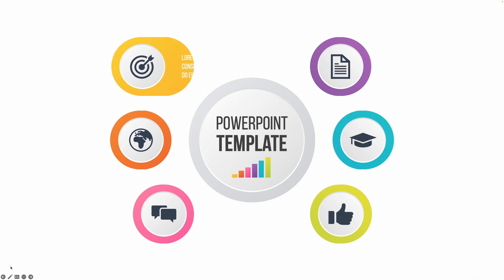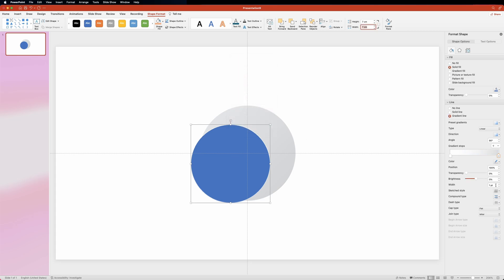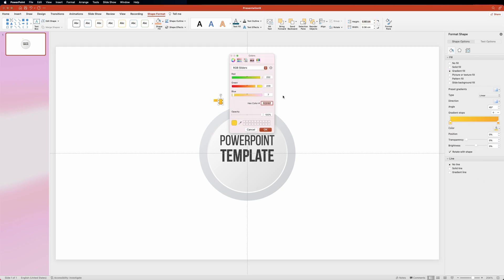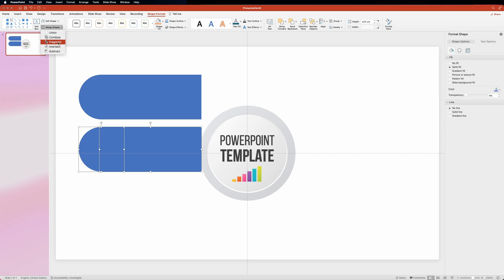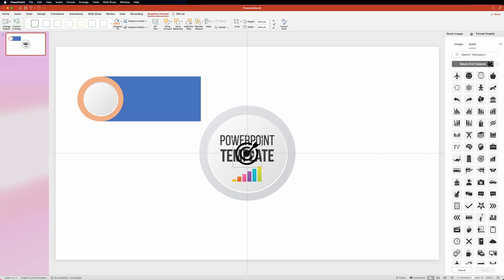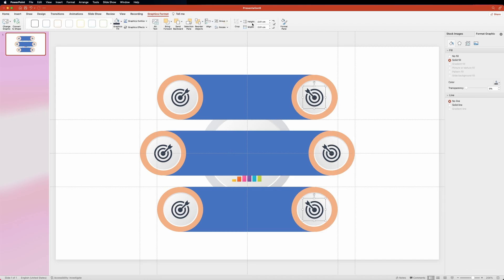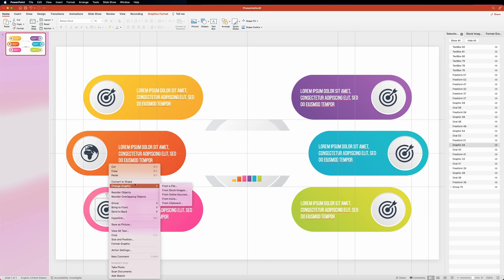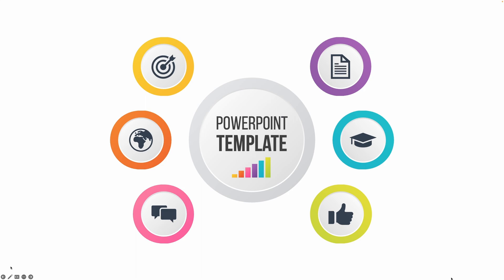HOW TO CREATE ANIMATED INFOGRAPHIC IN POWERPOINT 💜 MORPH TRANSITION TUTORIAL 💜 FREE DOWNLOAD 🔥🔥🔥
In this PowerPoint tutorial, you'll learn how to create visually appealing infographics and animate it seamlessly using the powerful Morph transition effect. This tutorial is ideal for anyone who wants to learn how to create professional-looking slide decks for school, college, or business presentations from scratch.

Starting with a blank slide, I will guide you step-by-step on how to create stunning infographics using PowerPoint's built-in tools. You'll learn how to add and format text, icons, and shapes to design a visually attractive layout for your infographics. Then, I'll show you how to animate your infographic using the Morph transition effect to give your presentation a professional touch.

Whether you're a beginner or have some experience with PowerPoint, this tutorial is tailored to help you master advanced PowerPoint animation techniques. You'll learn how to create slides that capture and maintain your audience's attention, and keep them engaged throughout your presentation.

So, if you're looking for a PowerPoint tutorial that covers everything you need to know to create sliding out infographic and animate it using Morph transition, this video is perfect for you! Join me now and elevate your PowerPoint skills to a whole new level.